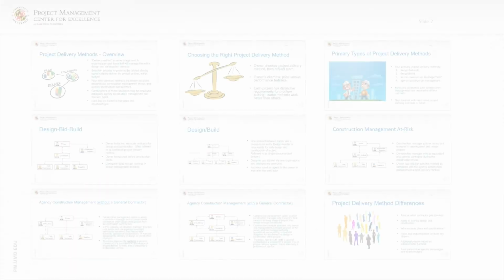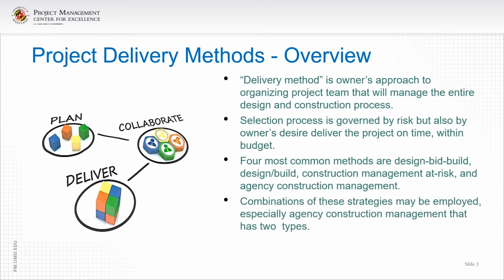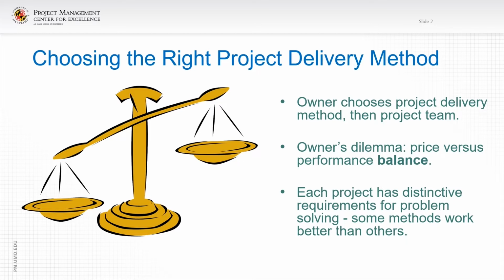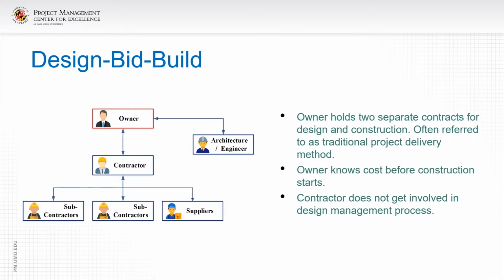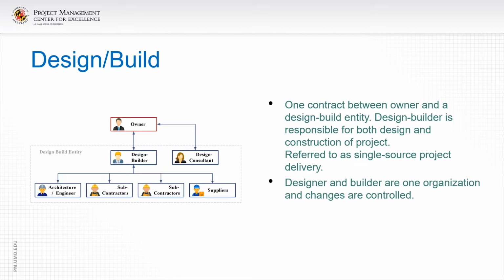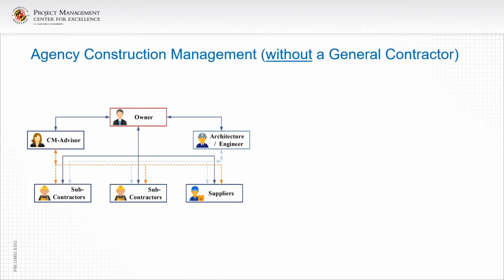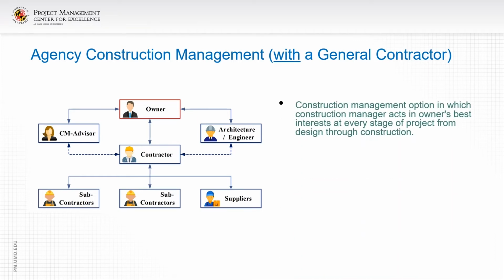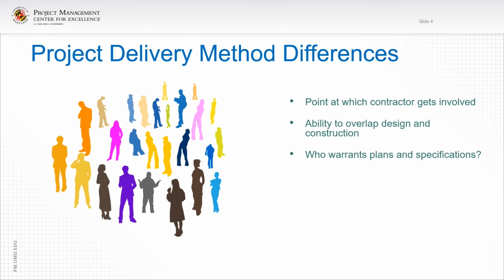Project Delivery Methods and Contracts - What Happens When...? - Lesson 4